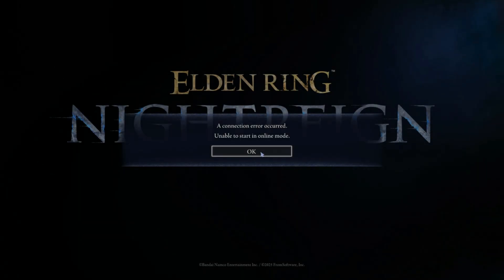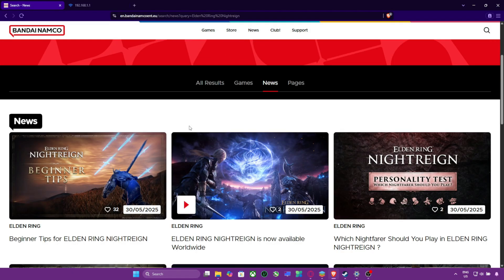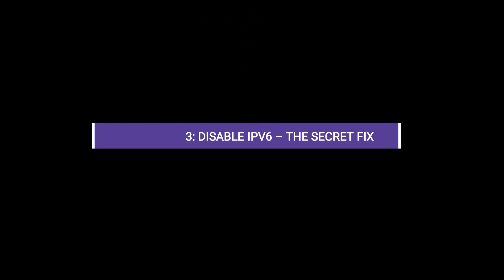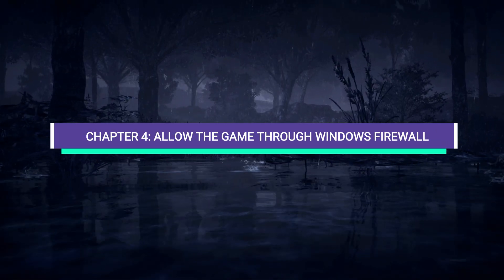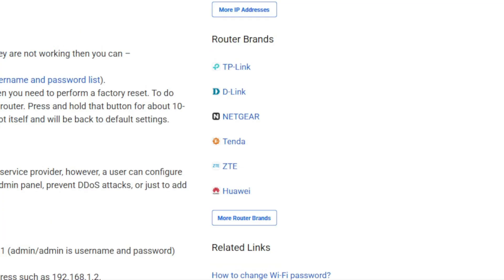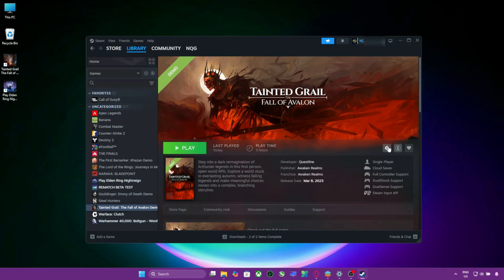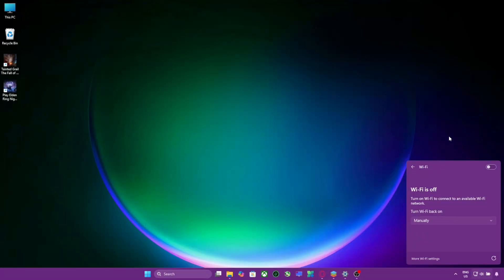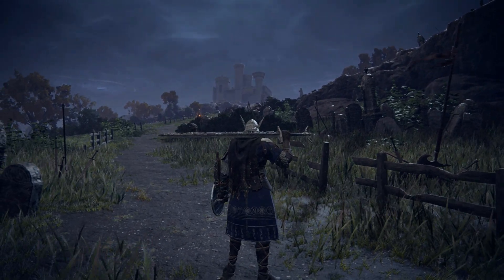How to Fix Online Mode in ELDEN RING: NIGHTREIGN | Connection Error Fix (2025 PC Guide)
Are you stuck with the error: "A connection error occurred. Unable to start in online mode" in Elden Ring: NIGHTREIGN? Don’t worry — this video has every fix you need!

In this step-by-step guide, I’ll walk you through the most effective solutions to get back online in NIGHTREIGN on PC. From checking server status and disabling IPv6 to firewall permissions and port forwarding — we’ve covered it all.

Fix Elden Ring Nightreign multiplayer errors FAST and enjoy full co-op, PvP, and messaging once again.

✅ Fix connection issues
✅ Enable online multiplayer
✅ Works on Steam PC version
✅ Troubleshoot network & firewall
✅ Advanced fixes for strict NAT / port blocking

💬 Found another fix? Drop it in the comments and help the community!